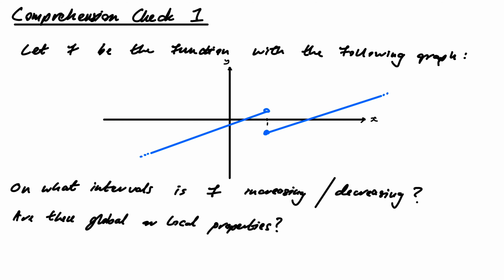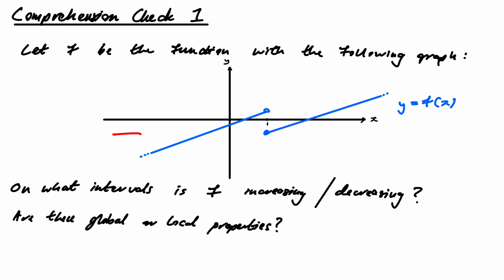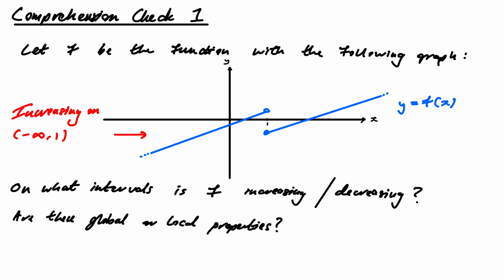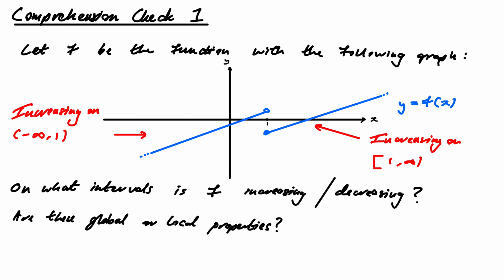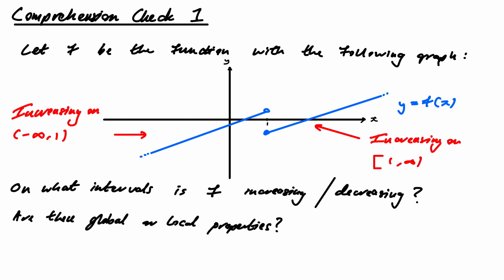Basic Properties of Functions 2 1